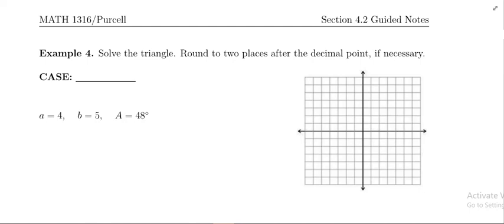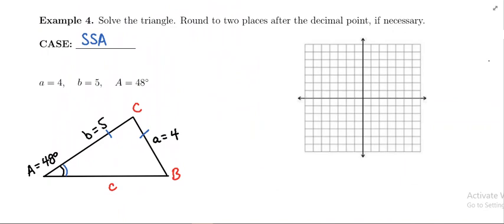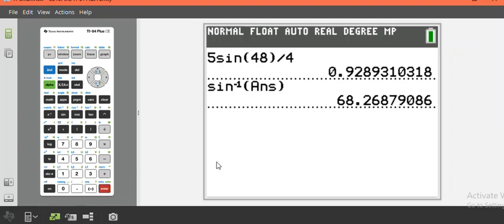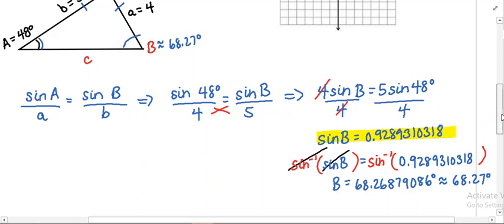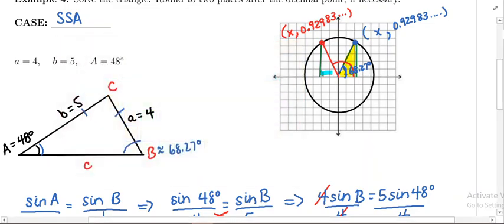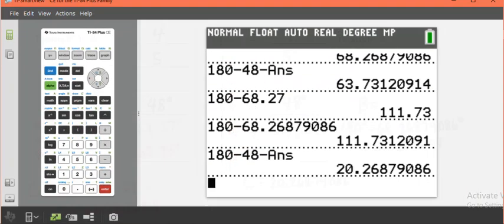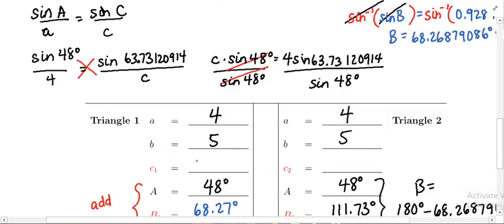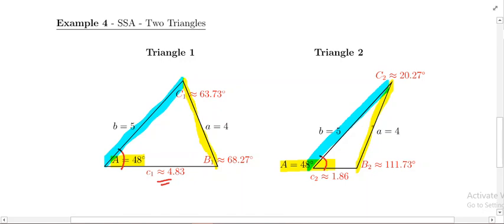8.1/8.2 Example 9 (SSA - Two Triangles)